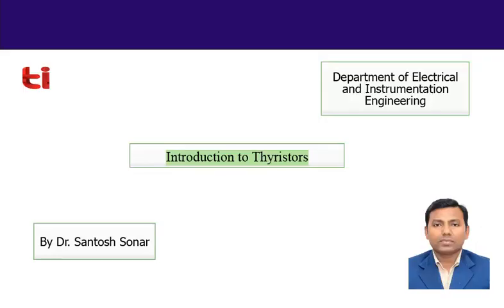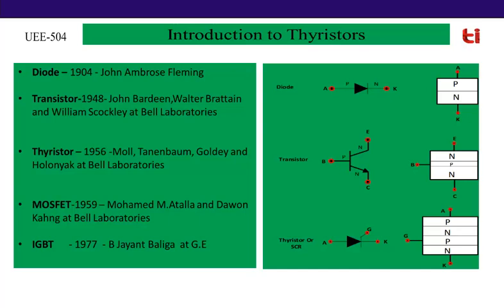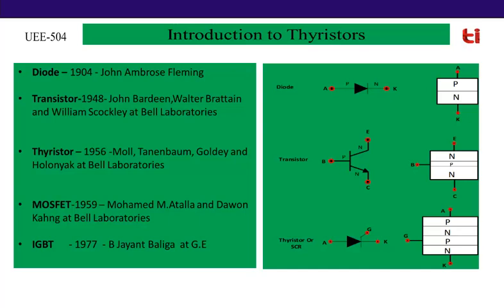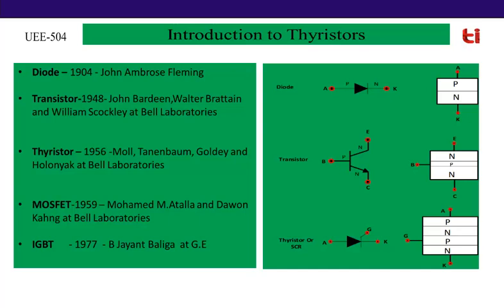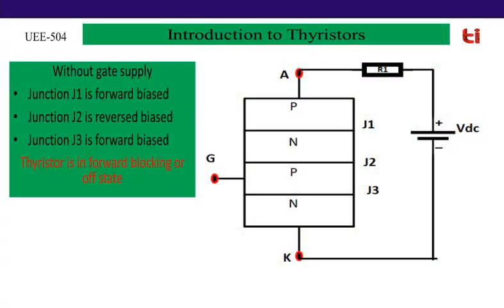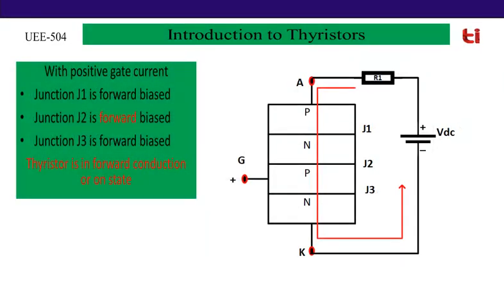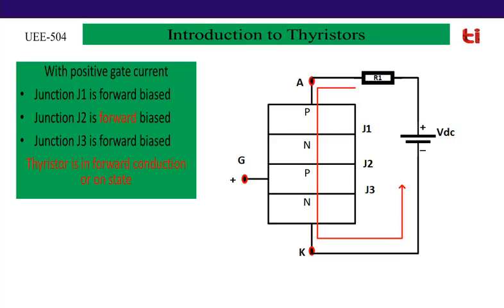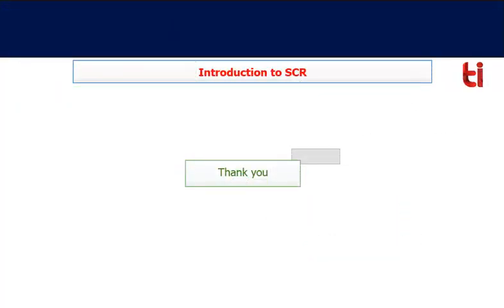Lecture2_ Introduction to Thyristor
Topics covered
(i)A brief history of semiconductor devices
(ii) Comparison of MOSFET, IGBT, Transistor and SCR
(iii) Working principle of SCR

For numerical solutions and lab recordings can go through the following google drive link and click on Power Electronics -Thapar University. (it's free for all Power electronics enthusiasts along with other materials)